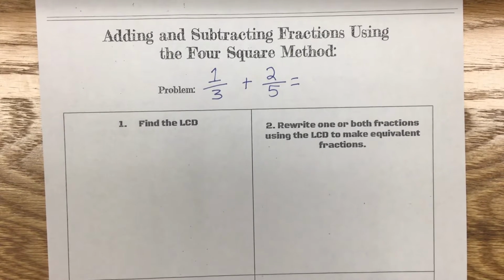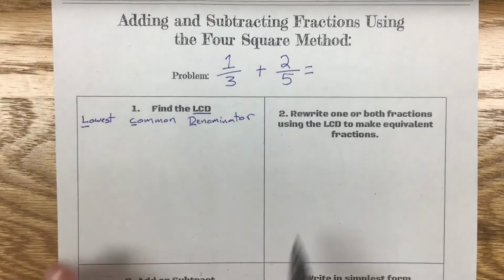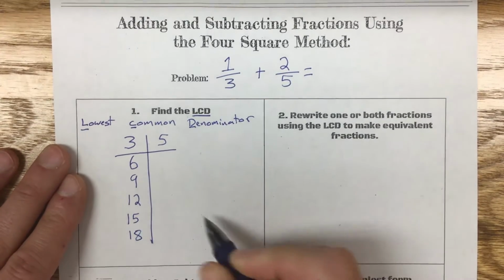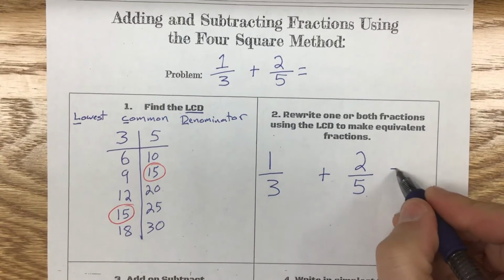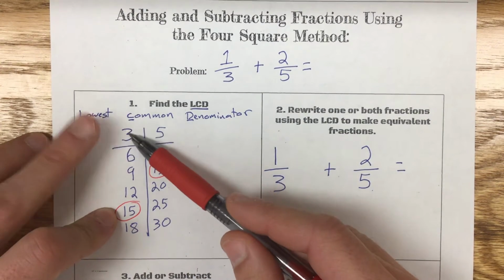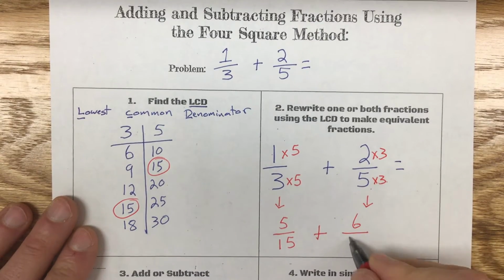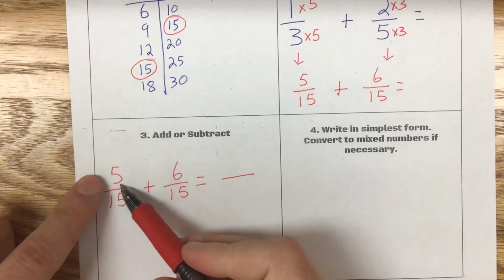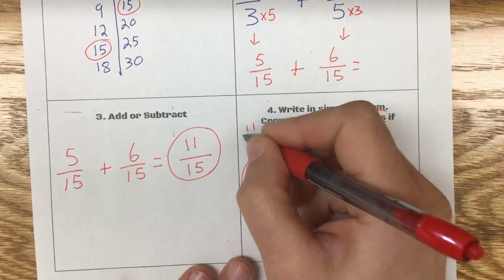4 - Square Fraction Addition